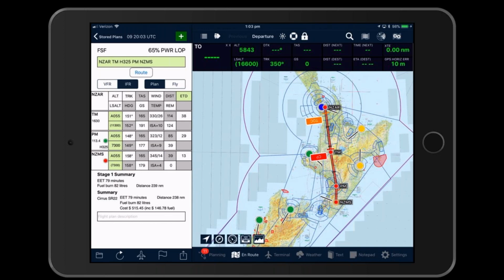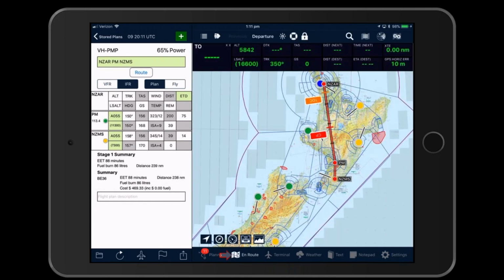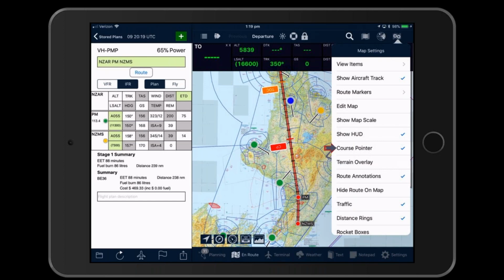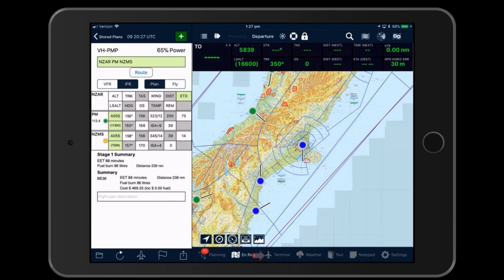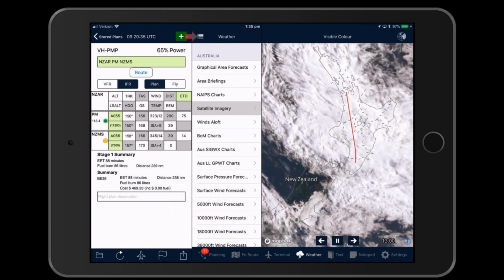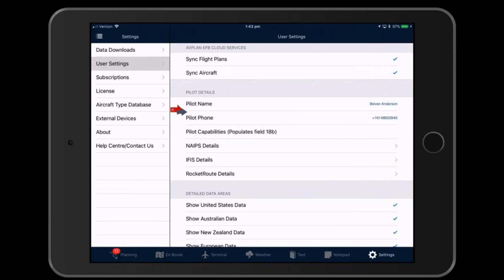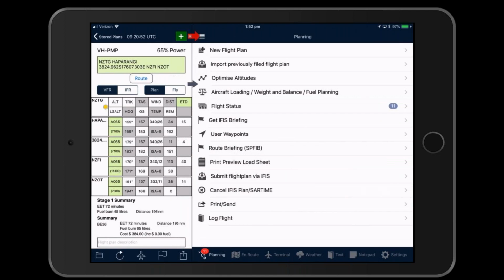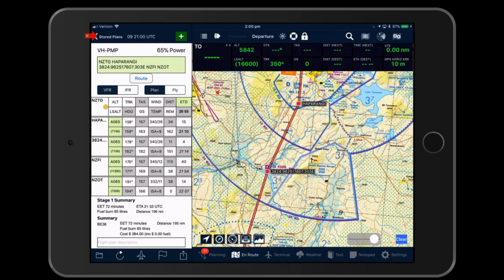Introduction to AvPlan EFB - New Zealand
An introduction to AvPlan EFB for New Zealand pilots. Recorded 10 February 2018